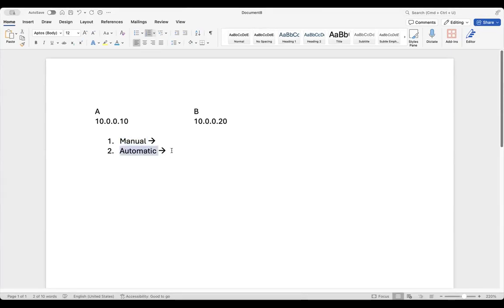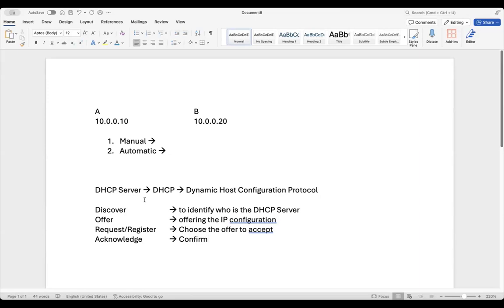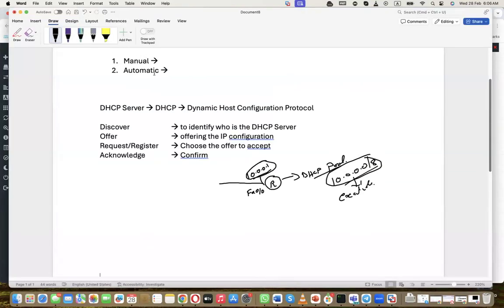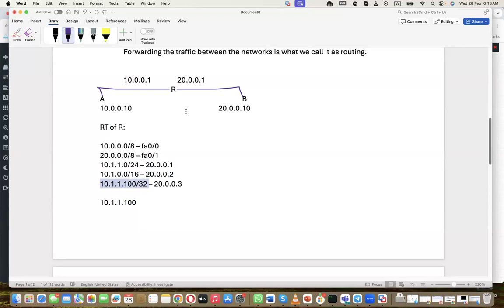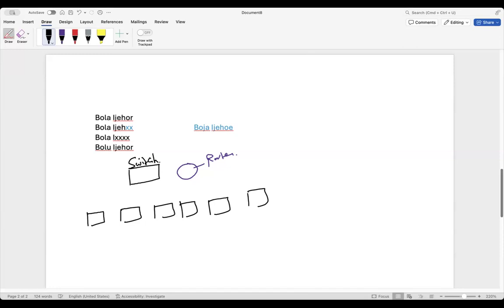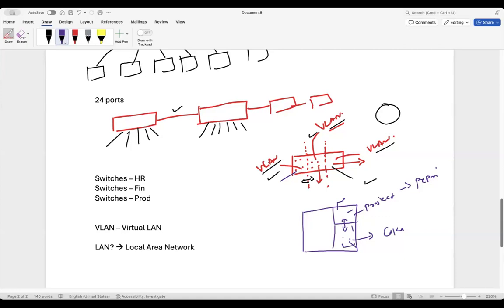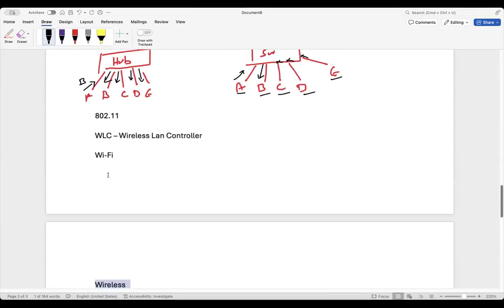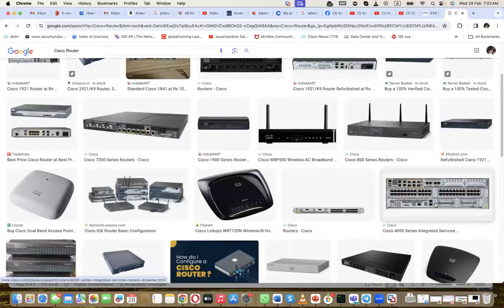Change And Configure Your Computer IP | What is DHCP Server ? Cisco Cyber Ops Course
@JOYATRESTECHNOLOGY best Cyber Ops  Security Training
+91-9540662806